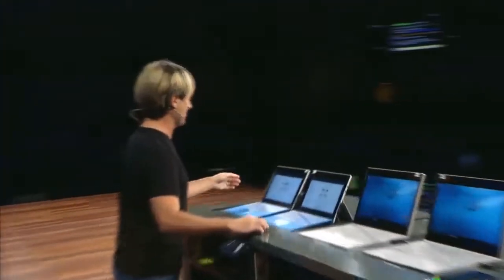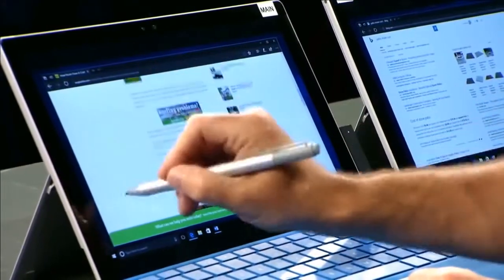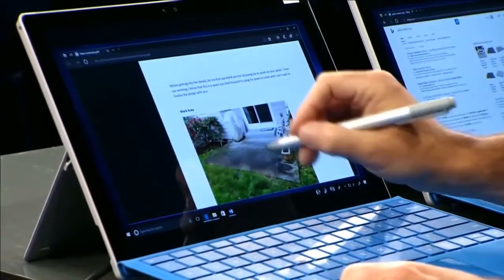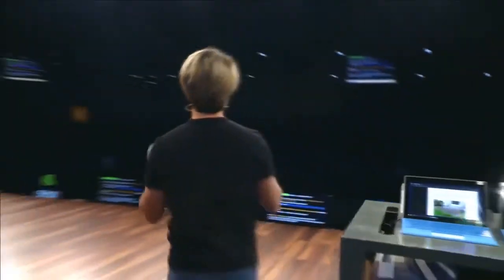Example of a live product demo during a presentation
Two examples of live product demos at the Microsoft Build 2017 - Day 2 Keynotes conference. The first demo is on the MS Surface Pro, the second is for the Microsoft Hololens.